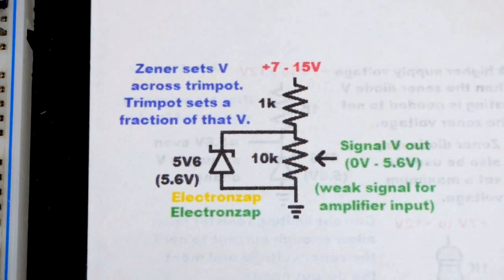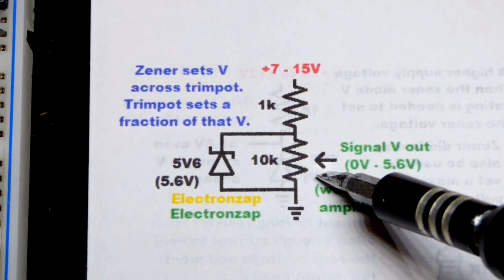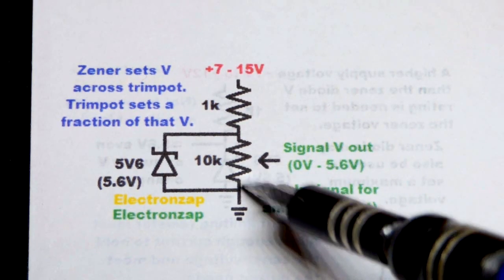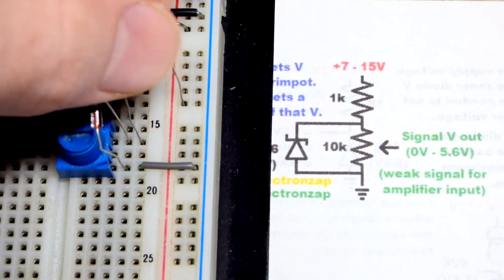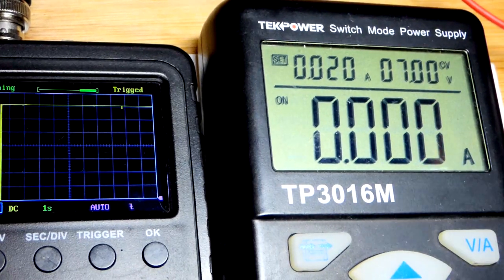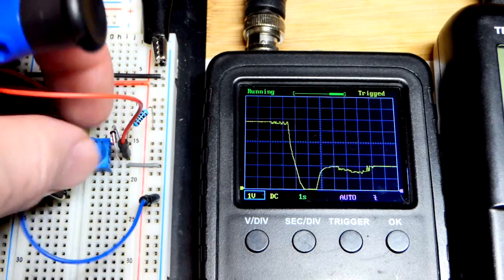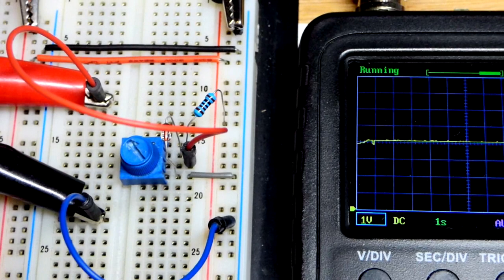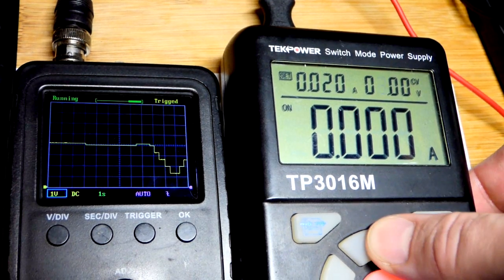How to wire a zener diode to a trimpot potentiometer to get a steady adjustable voltage DIY tutorial